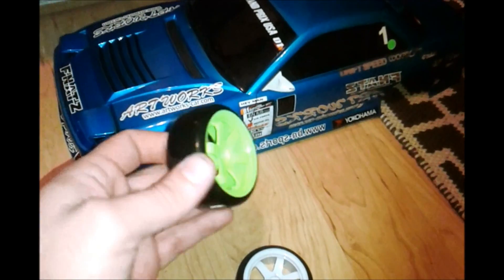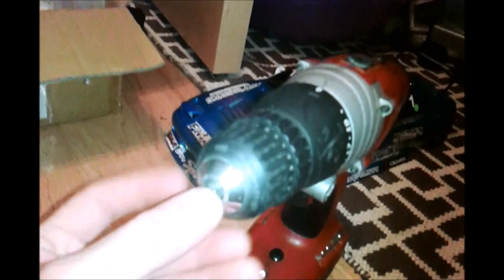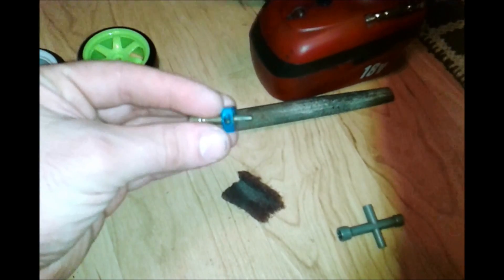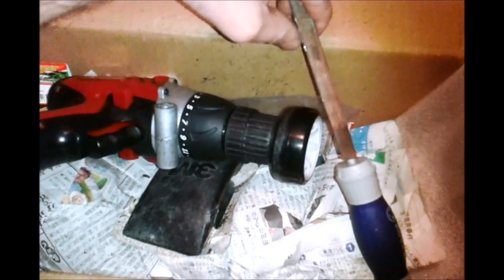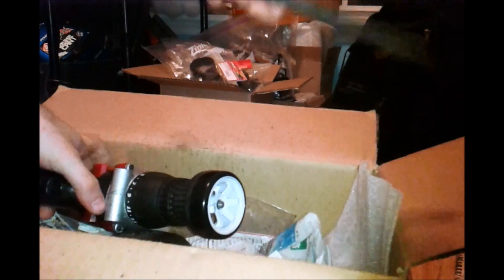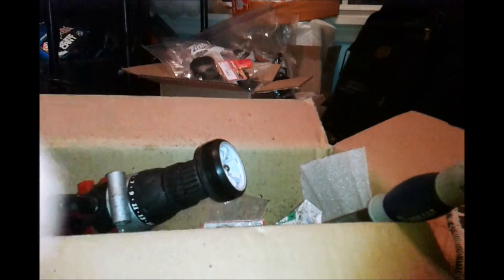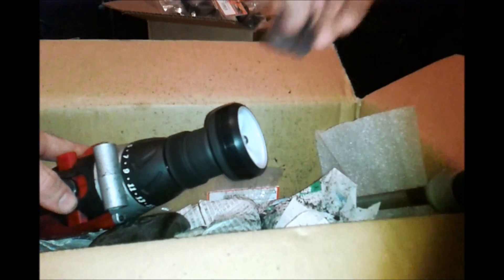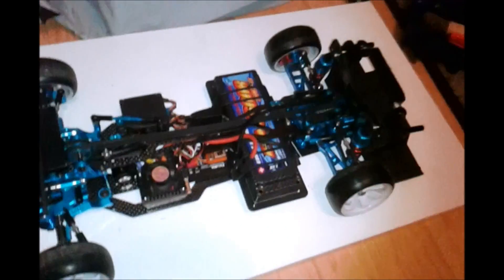How to: Stretched Tires RC DRIFT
Here's a little help for those of you trying to get that awesome scale stretch look for your RC Drift car.

Gold RWD TA05
Blue RWD TA05
Gold RWD R31
Blue RWD R31